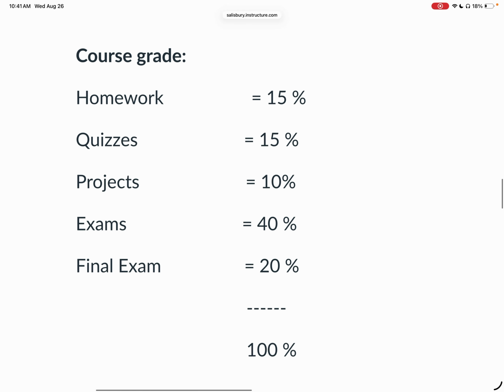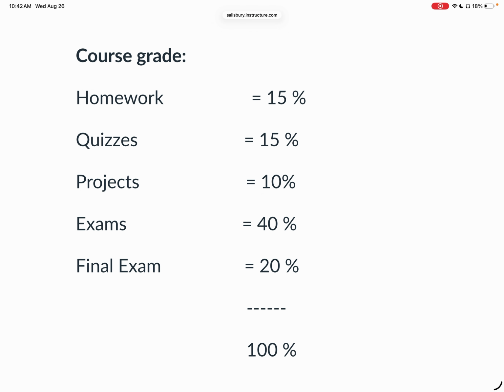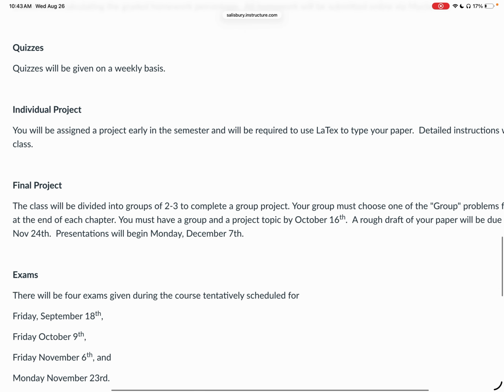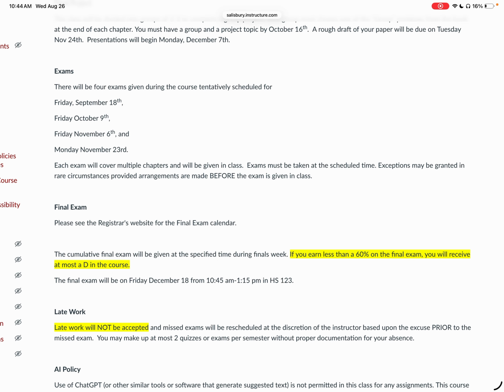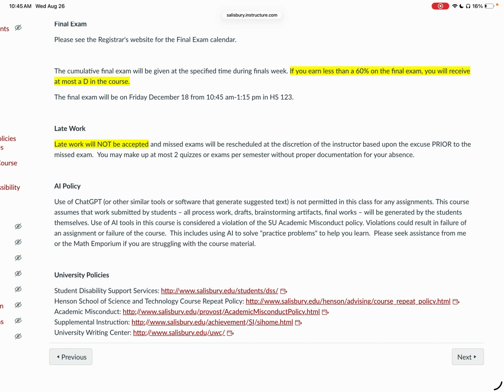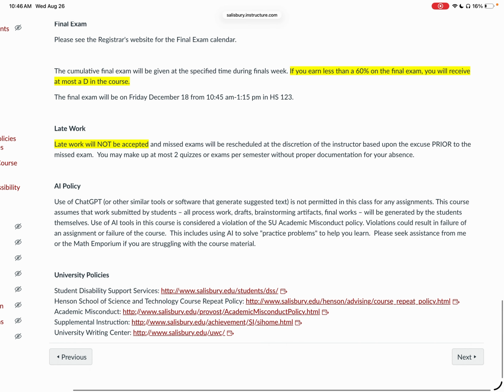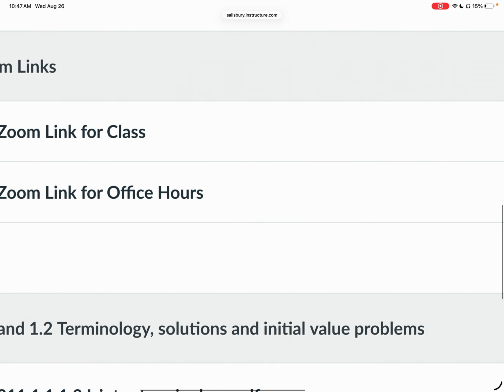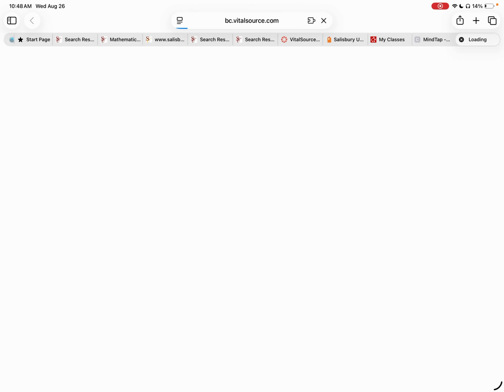Math 311 Welcome video Fall 2026